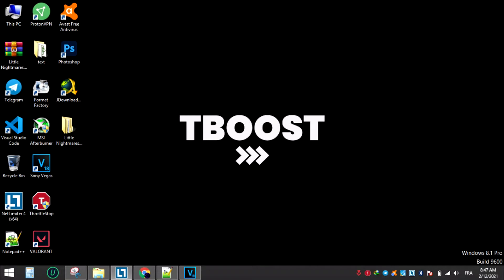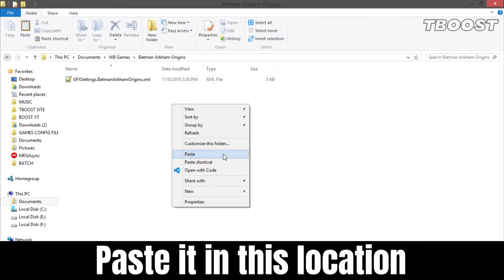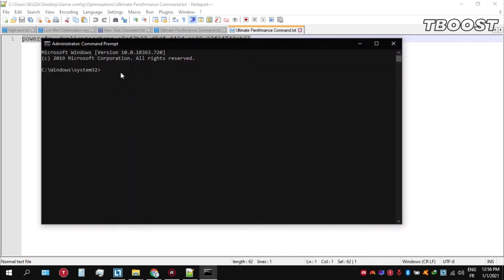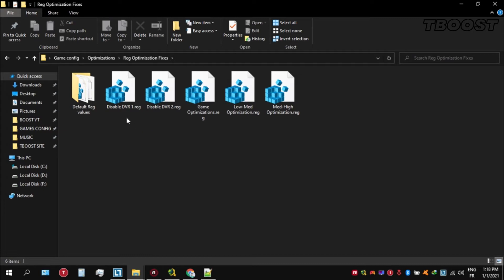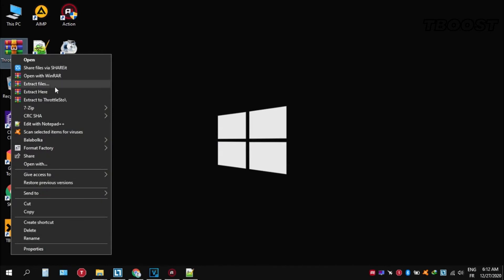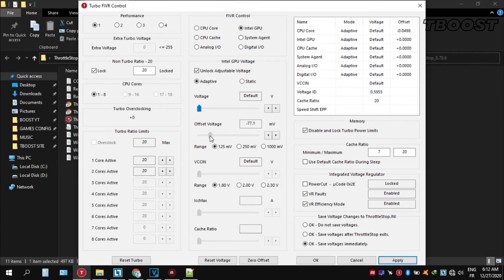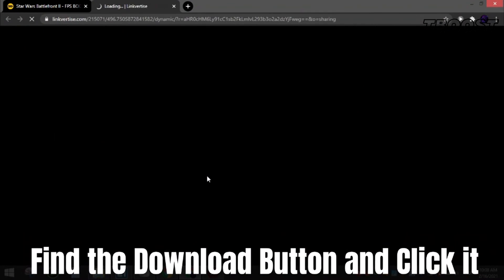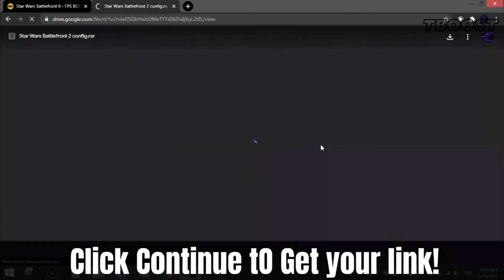How to Fix Lag in Batman Arkham Origins - Increase FPS and Fix Stutter (2021 )